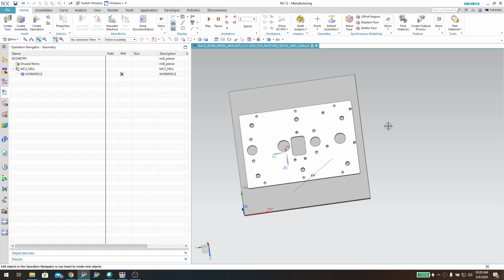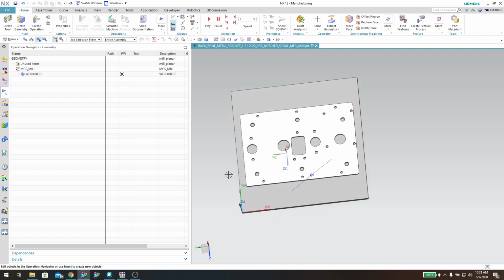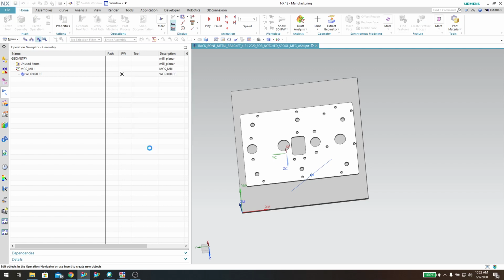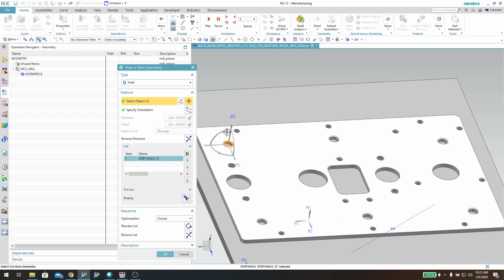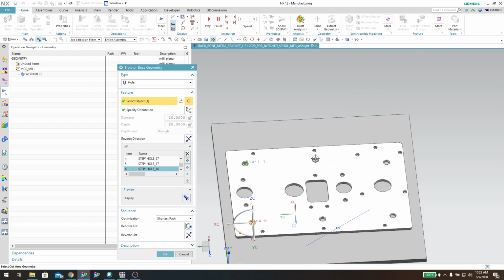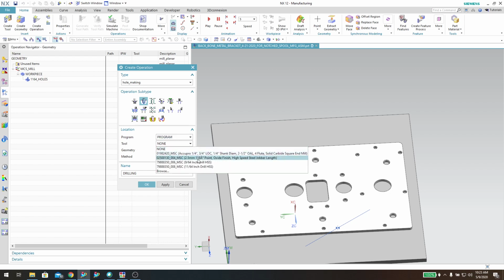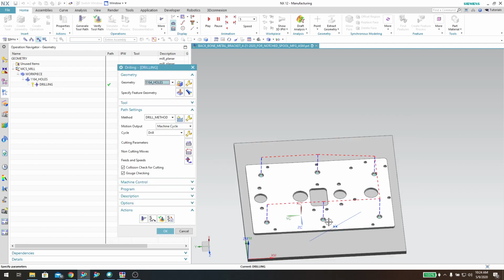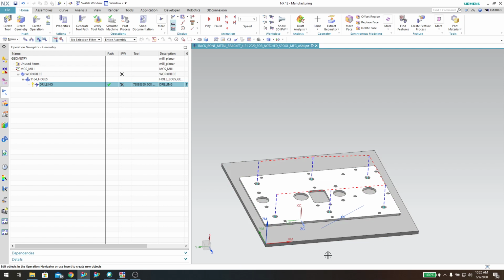NX 12 - Creating Holes in CAM